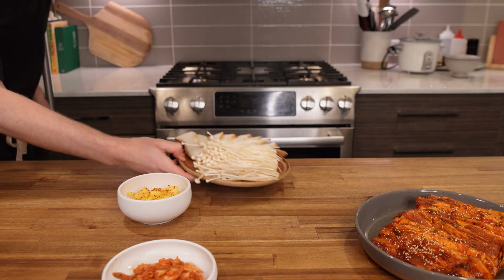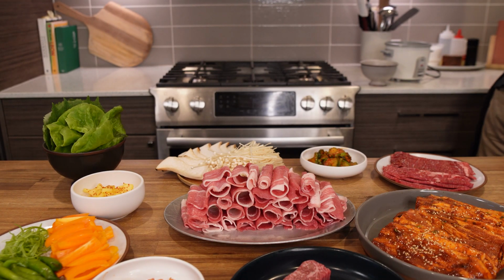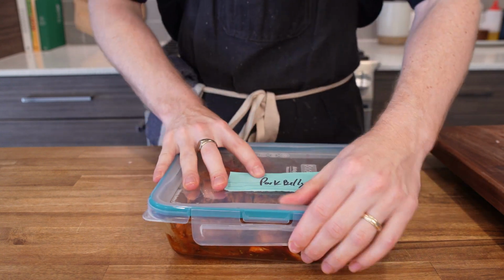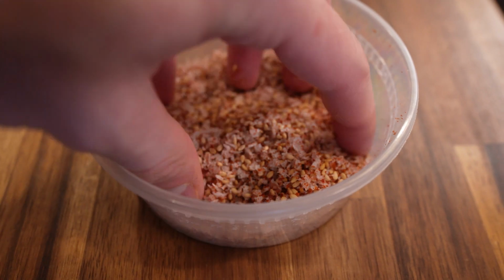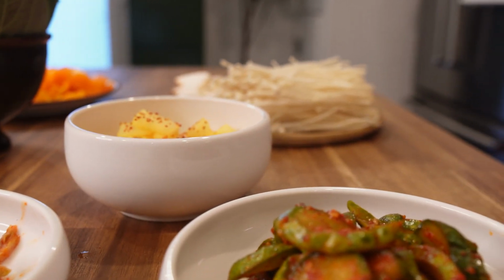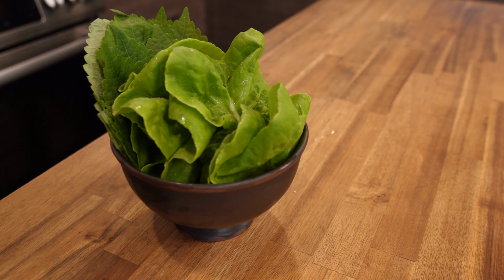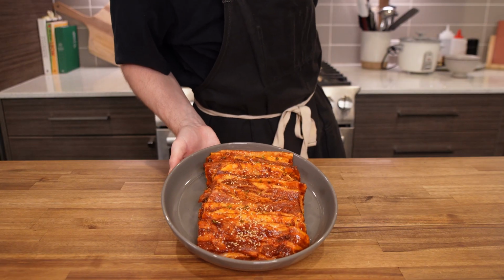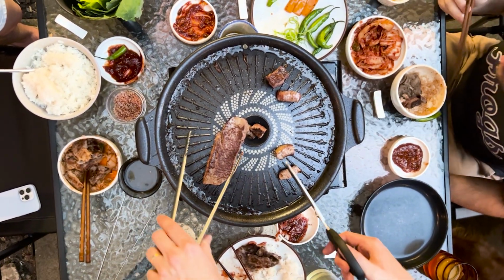Everything You Need For Korean BBQ At Home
Korean BBQ is the ultimate celebration meal! It's exciting, delicious, and pretty easy to make at home once you know what you're doing. In this video, I'll teach you all the recipes you need to host a killer Korean BBQ at home.

All the equipment I like!

Link to the full article!

H-MART SHOPPING LIST
- Butane stove
- BBQ grill pan
- Sliced frozen brisket
- Large cut of beef for snipping while cooking
- Any thin sliced beef you'd like (flank, ribeye)
- Sliced pork belly
- Doenjang
- Gochujang
- Gochugaru
- Soy Sauce
- Dark Soy Sauce
- Seasoned Rice Vinegar
- Mirin
- Toasted Sesame Oil
- Toasted Sesame Seed
- Korean Radish
- Mushrooms of your choosing
- Korean chili peppers
- Kimchi
- House-made banchan
- Soju
- Beer (Cass or Hite)

Pork Belly marinade
- 1.5 - 2 lbs. sliced pork belly
- 2 tbsp Gochujang
- 1/2 tbsp Gochugaru
- 1/2 tbsp dark soy sauce
- 1.5 tbsp light soy sauce
- 2 tbsp honey
- 1 tbsp mirin
- 1 tbsp rice vinegar
- 1 garlic clove grated
- 2 green onion,  sliced

Ssamjang
- 1/4 cup doenjang
- 2 tbsp gochujang
- 1.5 tbsp honey or rice syrup
- 2 cloves grated garlic
- 2 tsp toasted sesame seeds
- 1 tbsp toasted sesame oil
- 3 green onions sliced

Dipping Salt
- 2 Parts flakey salt
- 1 part crushed toasted sesame
- 1 part gochugaru

Pickled Radish
- Korean Radish
- Salt for marinating
- 2 parts vinegar
- 1 part sugar
- 3 parts water
- pinch of gochugaru and turmeric

00:00 - Intro to KBBQ
00:27 - What you'll need
03:29 - Meats
05:20 - Sauces / Dips
06:40 - Banchan
09:05 - Veggies
11:12 - Drinks
12:30 - The setup